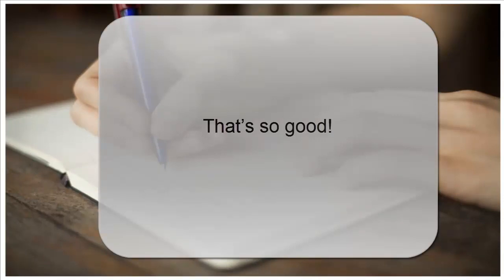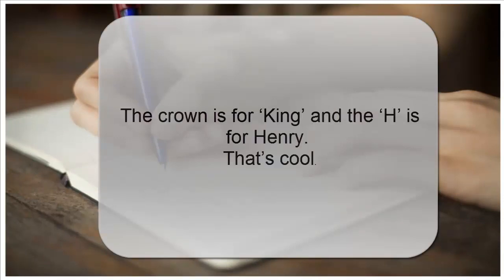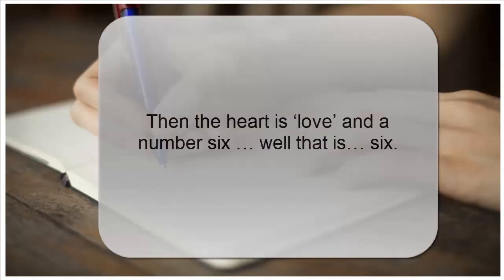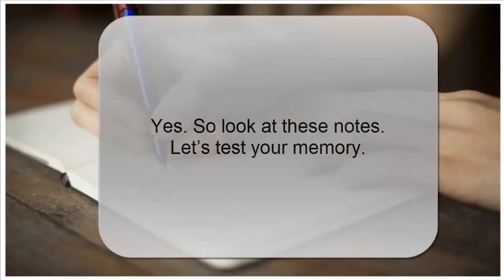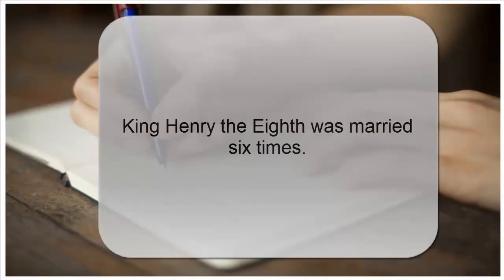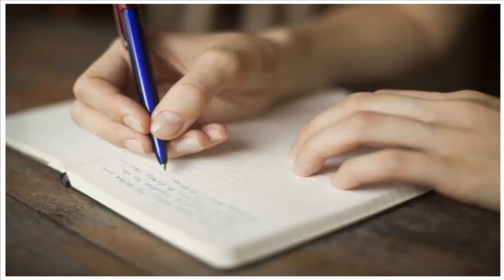PRINCIPIANTES A1 - A2 | Listening Quick Quiz #2!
↓↓↓↓↓↓↓ Abre para Jugar al Quick Quiz ↓↓↓↓↓↓↓

Short Conversation: Taking Notes
 Are the sentences true or false?

1. Clare is good at history.
          True  -  False
2. Clare’s notes are too long.
          True  -  False
3. Mark thinks you need to write everything.
          True   -  False
4. Mark draws a crown and an ‘H’ instead of ‘King Henry’.
          True  -   False
5. Clare doesn’t think Mark’s idea is very good.
         True  -   False
6. Mark’s way of taking notes doesn’t work for Clare.
        True  -   False